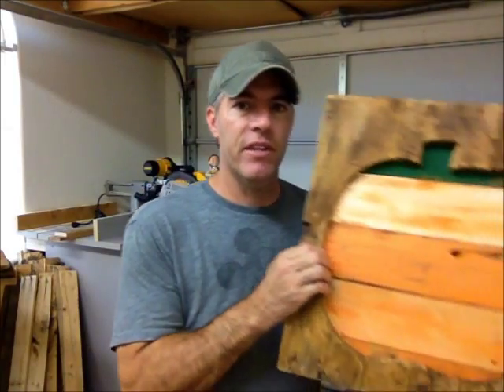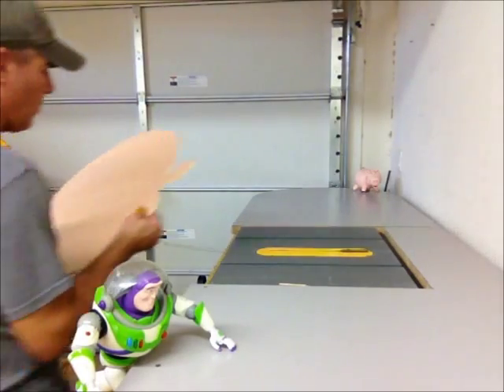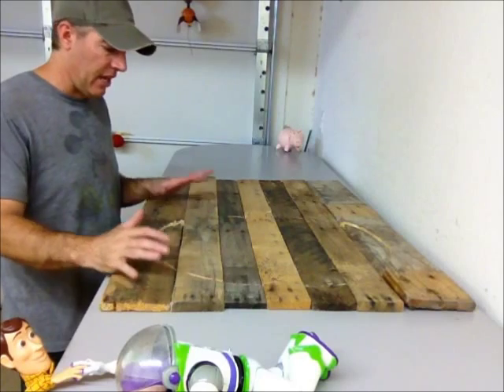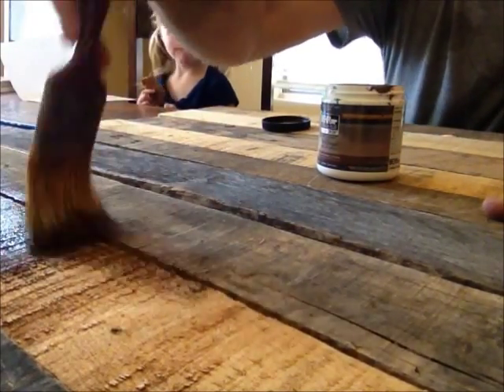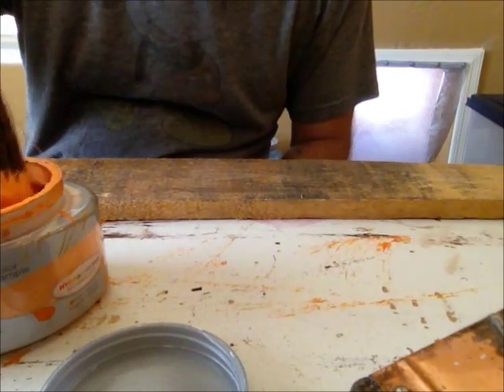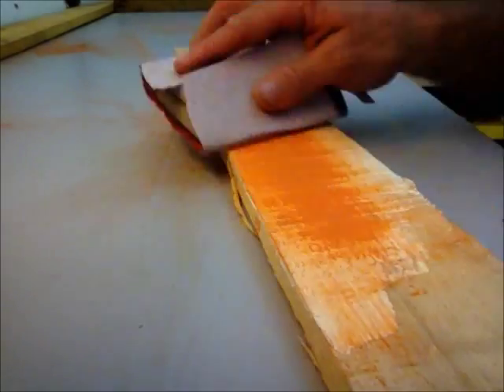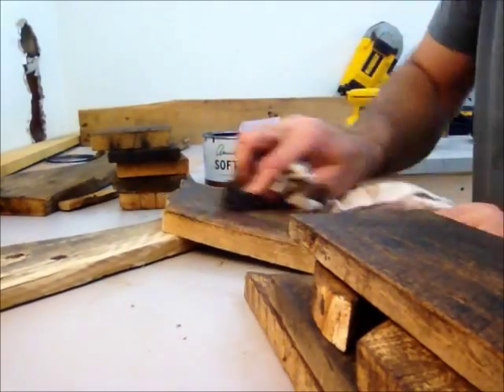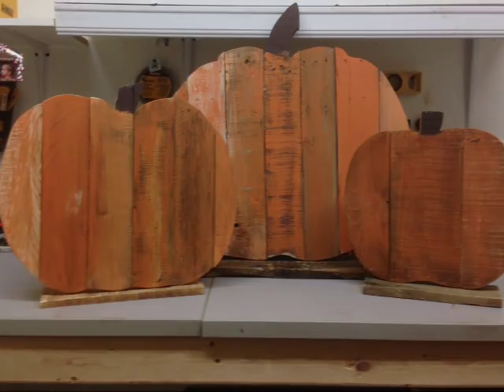Pallet wood Pumpkin Fall halloween decor decoration shabby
Get ready for Fall!! This is a " step by step " video of making a rustic Pallet wood Pumpkin for  Fall décor.